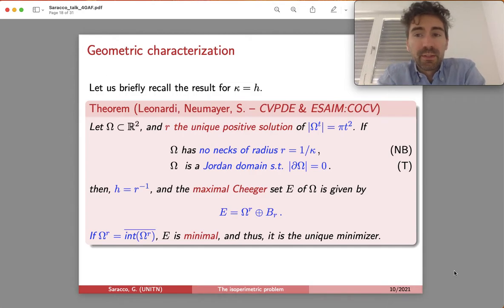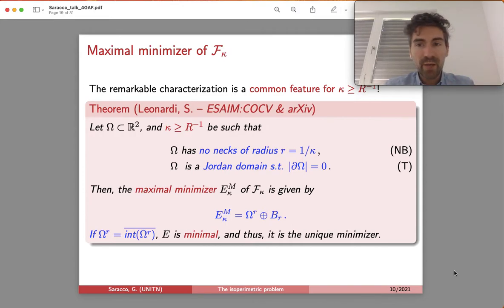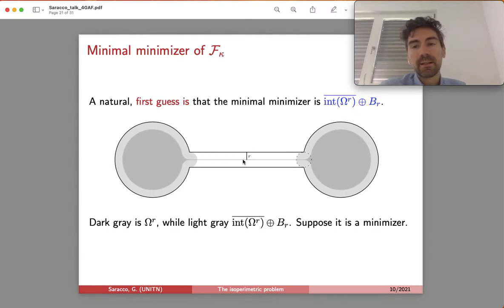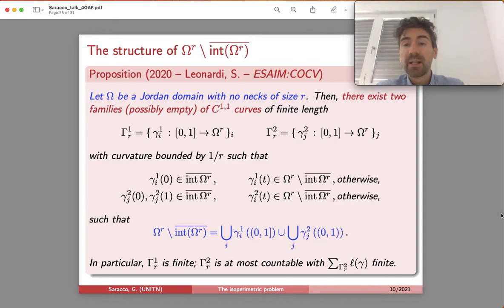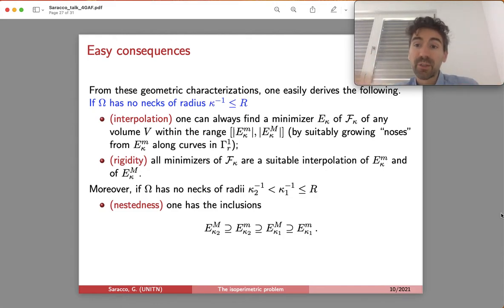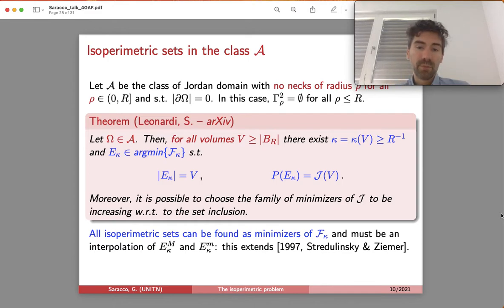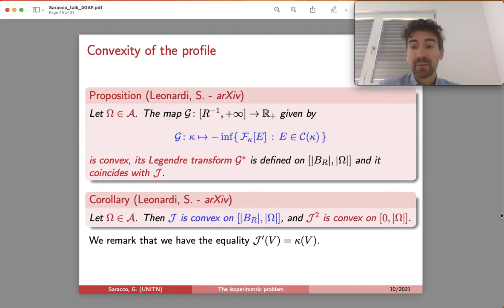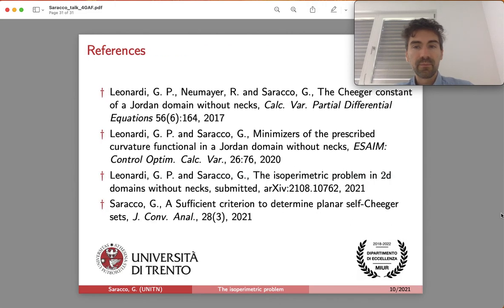[4th GAF] Giorgio Saracco 02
Full characterization of isoperimetric sets in 2d domains without necks